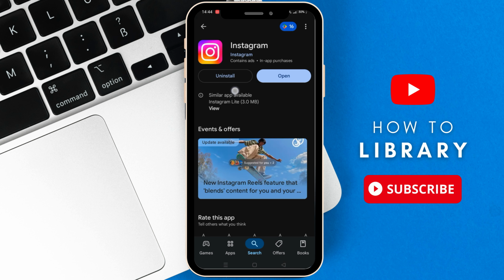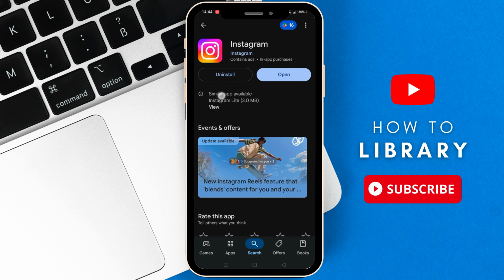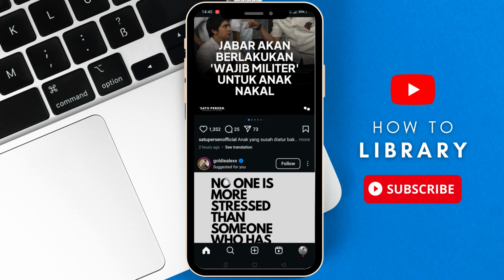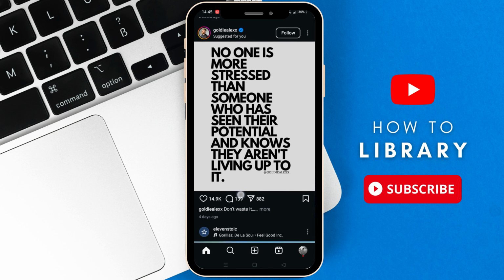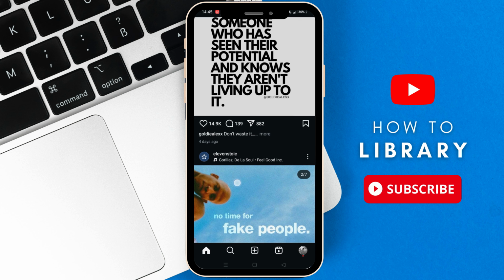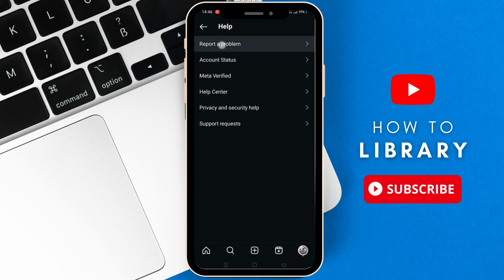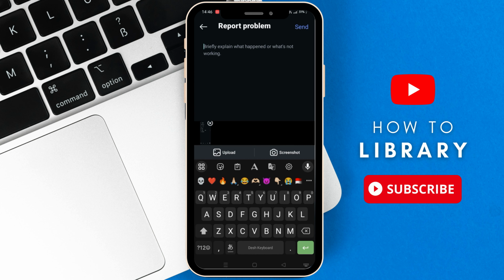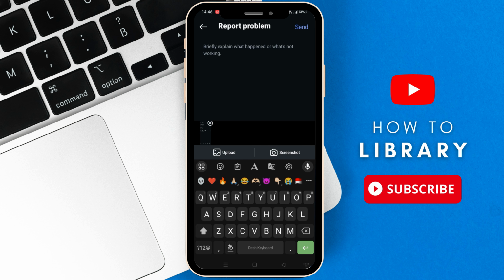How To Fix Instagram Blend Feature Not Showing (2025) Step by Step Tutorial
Discover the solutions to resolve the frustrating issue of Instagram blend feature not showing on your device. Our professional tutorial video will guide you through the troubleshooting steps to restore the blend feature functionality. Don't miss out on this essential information to enhance your Instagram experience.